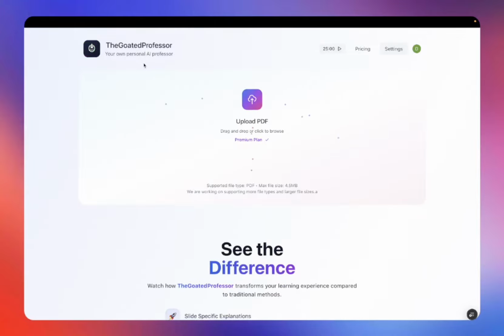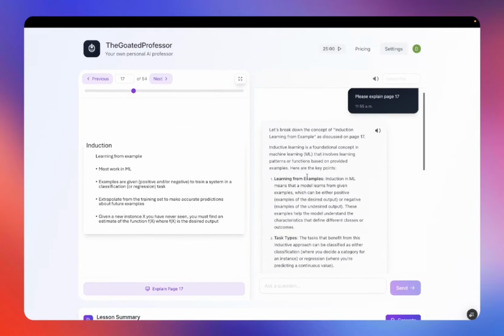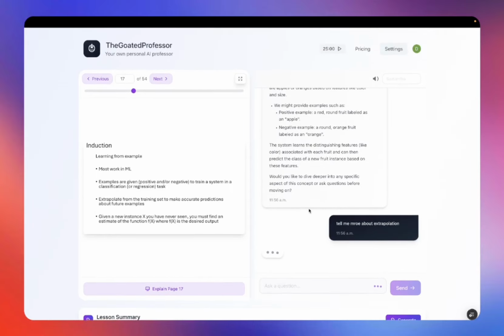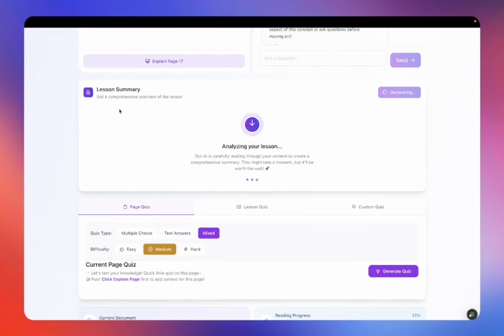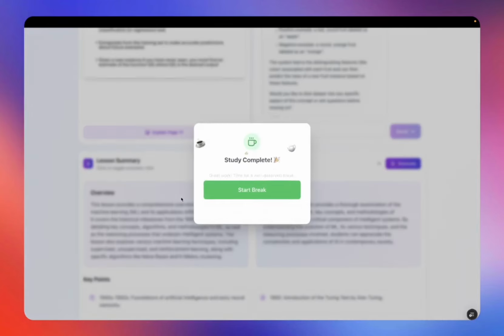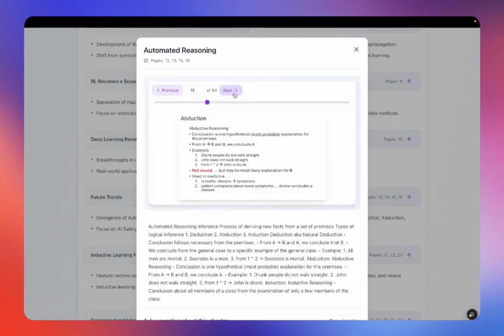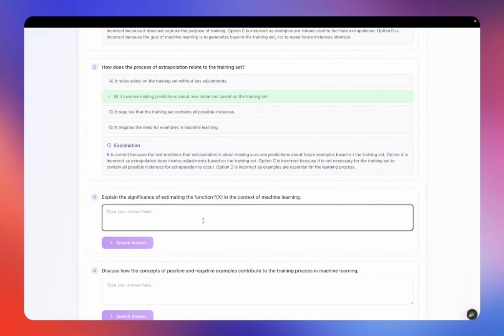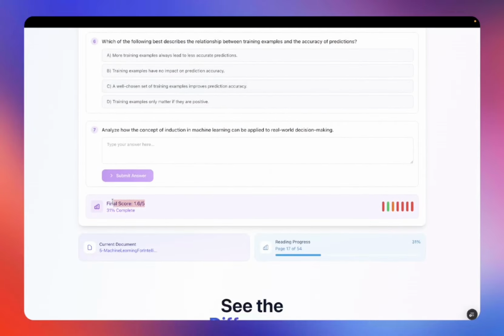I built an AI professor that's 100x better than studying with chatGPT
🚀 Struggling with studying? Meet TheGoatedProfessor!

In my final year of university, I created TheGoatedProfessor, an AI-powered studying tool that transforms the way students learn. 📚 Whether you’re cramming for exams, tackling tough subjects, or just looking to study smarter, faster, and more effectively, this tool is designed to help you boost your grades and study with confidence.

I used it every single day, and it became my secret weapon for academic success. Now, I’m sharing it with you—so you can study better, retain more, and maximize your learning potential!

🔍 Why TheGoatedProfessor? ✅ AI-driven learning assistant ✅ Smarter study sessions ✅ Faster exam prep ✅ Proven success in my own university experience

If you're a student looking for better grades, a busy learner needing efficiency, or just curious about the future of AI in education, this video is for you!